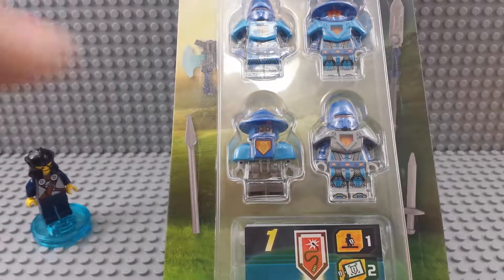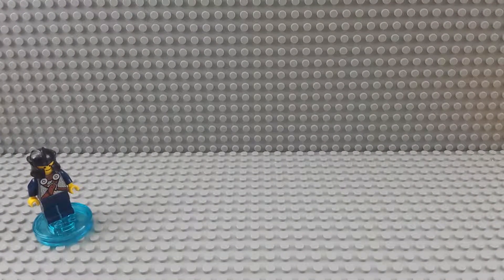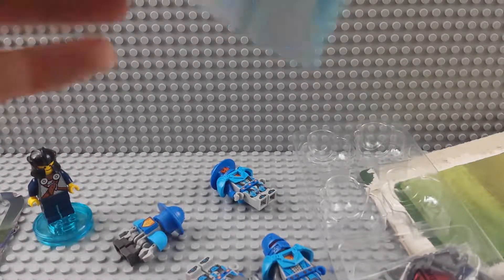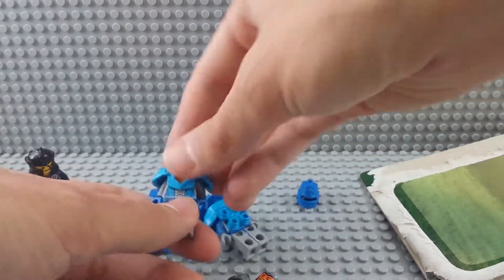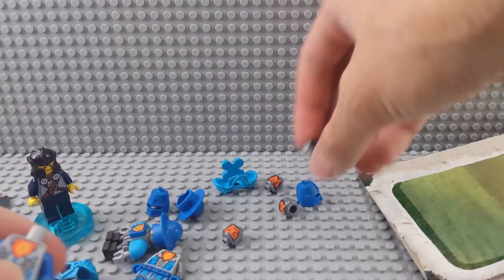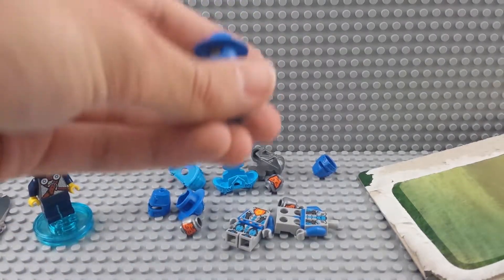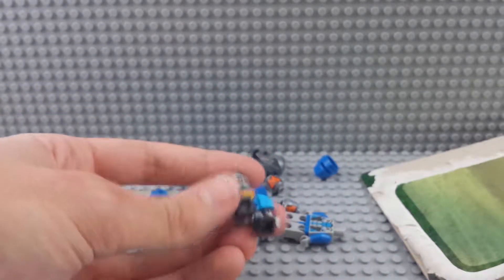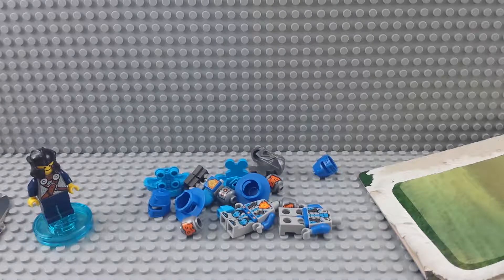Lego NEXO KNIGHTS Army-Building Set Build & Review. 853515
It's a small blister pack with 4 minifigures. One of the Lego figures is a robot. I like him. I like the knights armor the most. Especially the silver one. I got the set on sale, so I think it was worth the price. At $15.00 it seems like less of a common item to buy and more like a thing for collectors of Nexo Knights Armies. I guess that's why it's called an Army-Builder set.